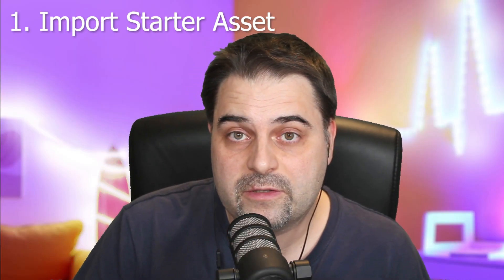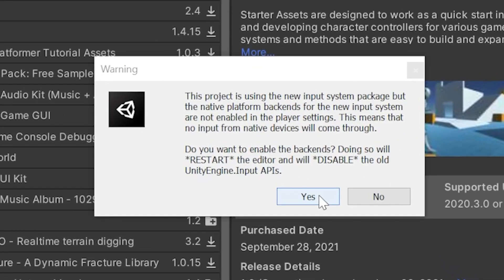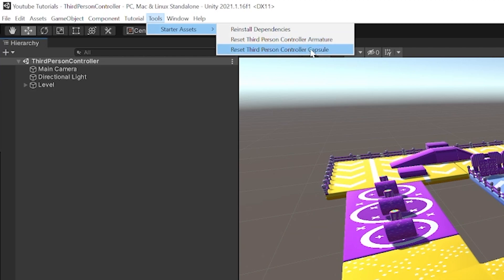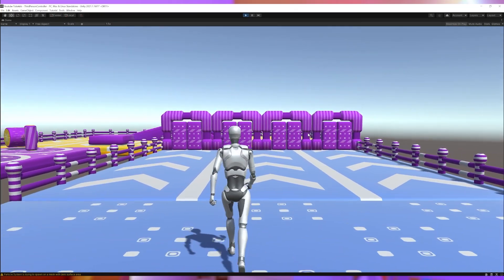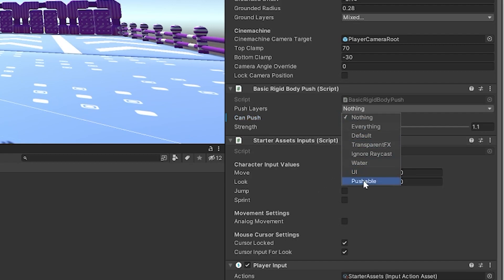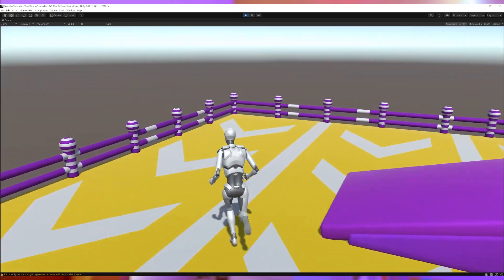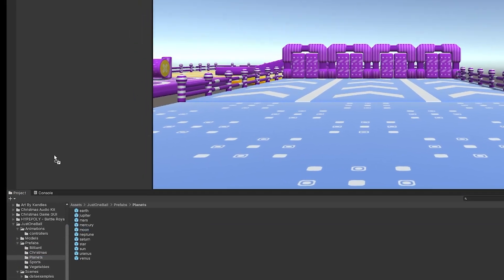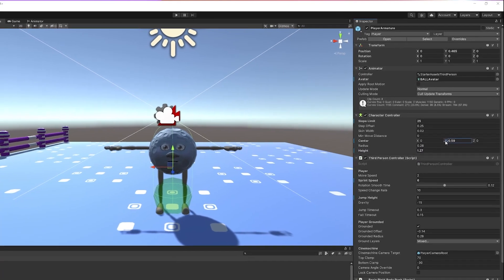How to Do Third Person Character Controller in Unity?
In this video we will cover "How to Use 3rd Person Controller with Your Custom Avatar in Unity using Starter Assets". This tutorial show you how to setup Third person Controller of the starter assets and configure limits, push able objects. Than I show how to use the 3rd person controller with your own custom avatar.

🌞My Favourite Unity Assets (Purchased and Owned)
🏆Top 6

🌞My Favourite FREE Unity Assets (Owned)
🏆Top 6 🆓

📖 My Sci-fi Book
## Robogram - Enter The Cyberspace

🌍Landingi - is great to create websites for your Games

🌍Fiverr - is my go to place if I need custom art for my projects:

🌍Clean Email -  helped me to get rid of 1000s of spam and remove old subscriptions with a click of a button:

💻My Gear
Asus ROG STRIX Scar 17

You can tip me or ask questions and more!

00:00 Intro
00:22 Import Starter Asset
01:03 Add Third Person Controller
01:48 Configuring Push Able Objects
02:31 Configuring Limits
03:03 Custom Avatar
04:18 Outro